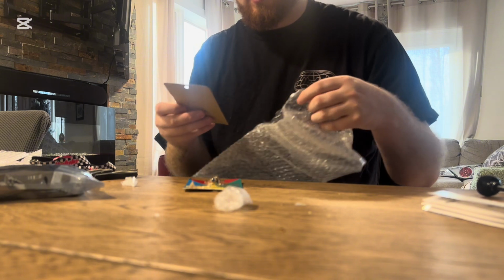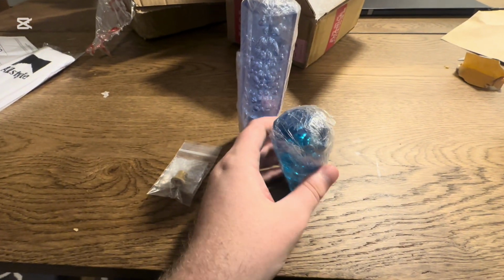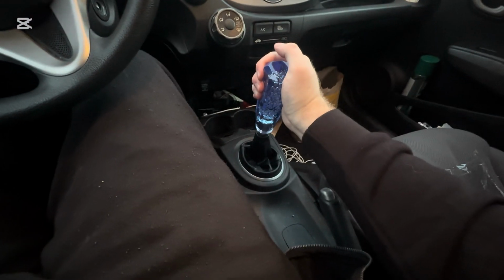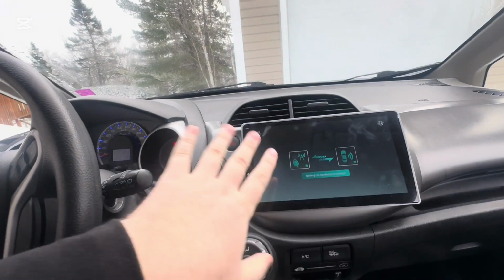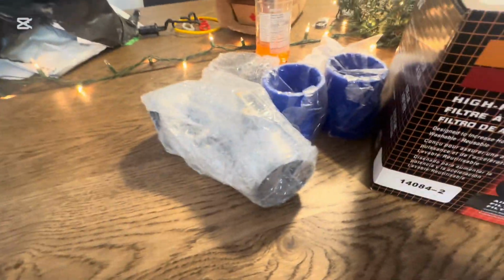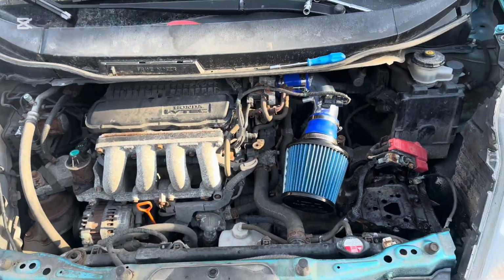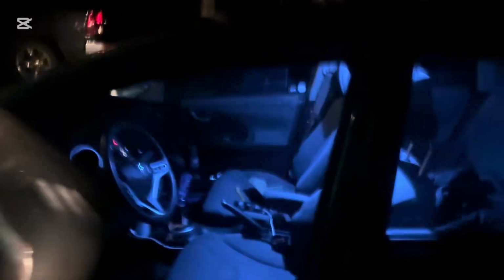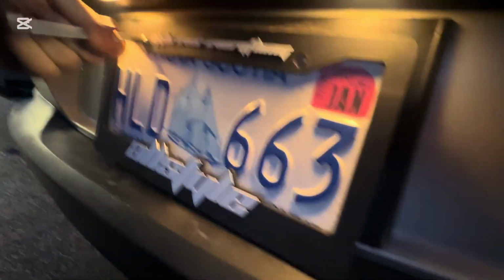TEMU FIT EPISODE 1 - ALIEXPRESS APPLE CAR PLAY AND INTAKE FOR THE GE8 FIT ! ~ PLUS JDM GOODIES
ALLSTYLE.jp
Luke_swain_

Shop Allstylejp.com